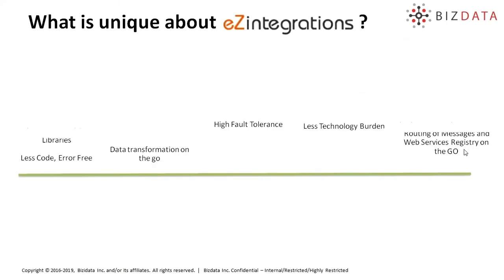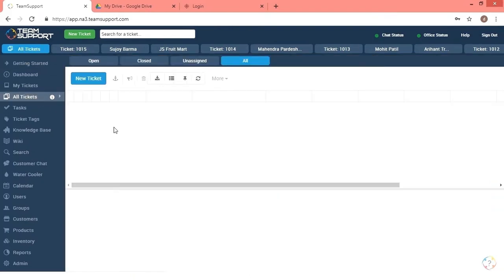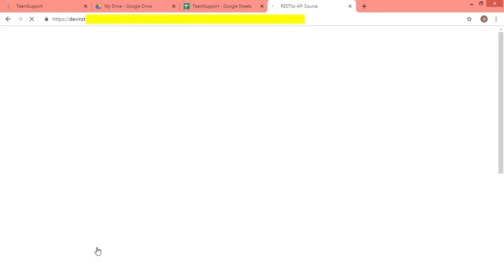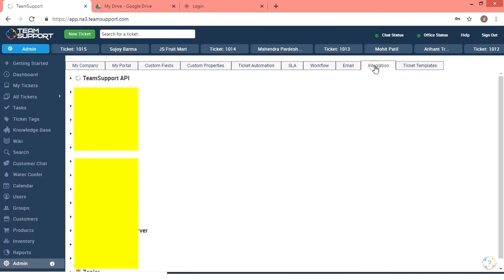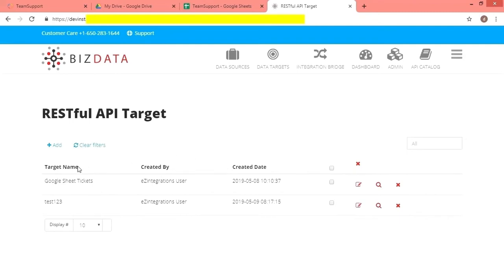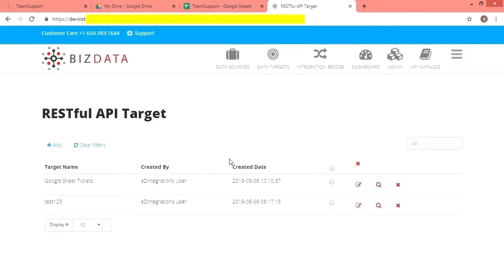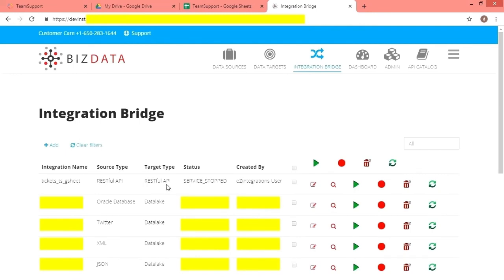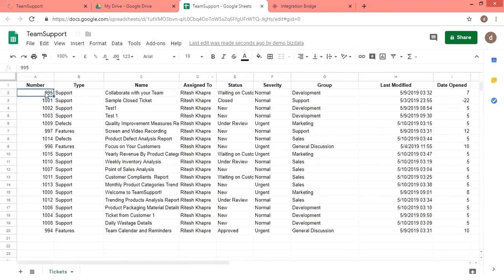Integrate Team Support Tickets to Google Sheets Automatically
Watch how to integrate team support data into Google Sheets with eZintegrations, an AI-native enterprise automation platform.

CHAPTERS
00:00 Introduction
01:21 View Source Tickets and Target Sheet
02:18 Configure the Source API
04:24 Configure Google Sheets as the Target
05:38 Set Connection Parameters
06:03 Create the Integration Bridge
07:03 Start the Integration Service
07:41 Verify Data in Google Sheets
08:14 Conclusion